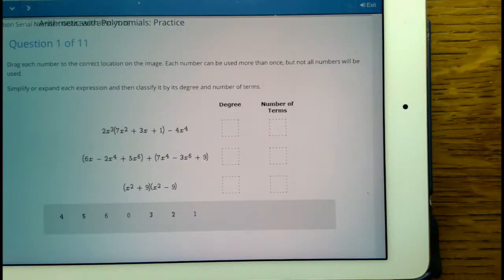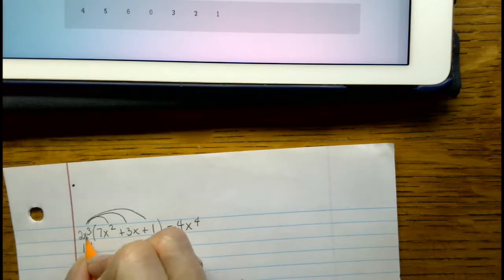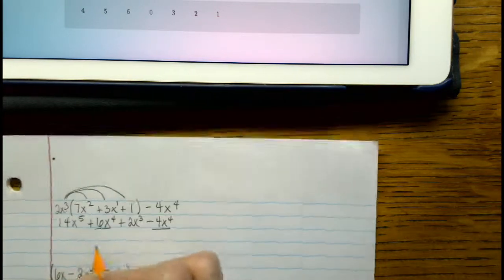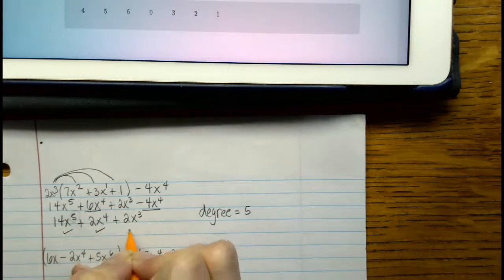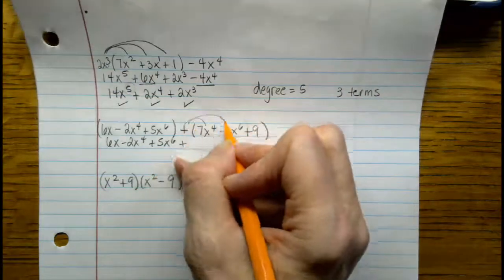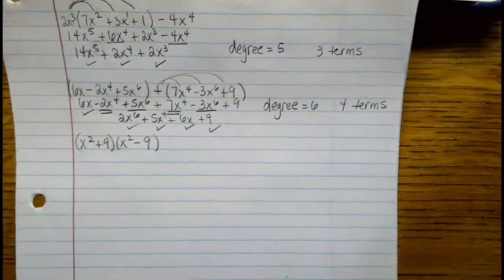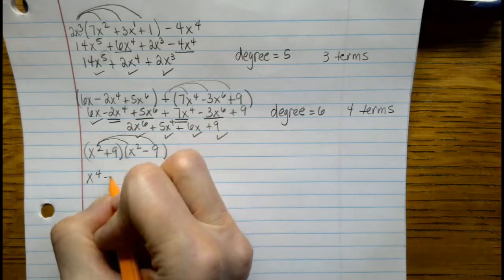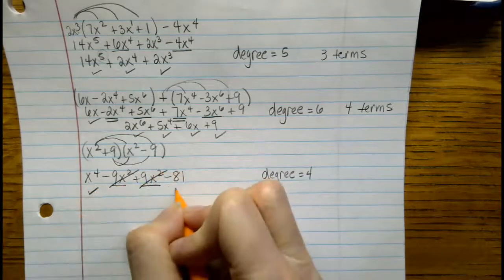degandterms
Find the degree and the number of terms